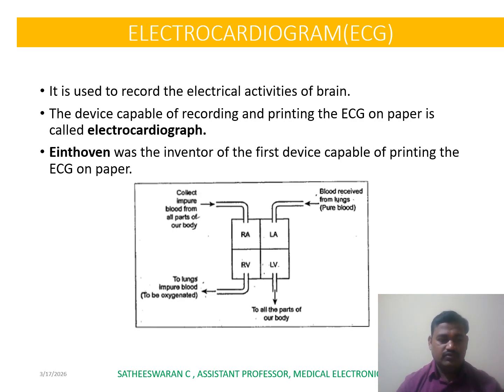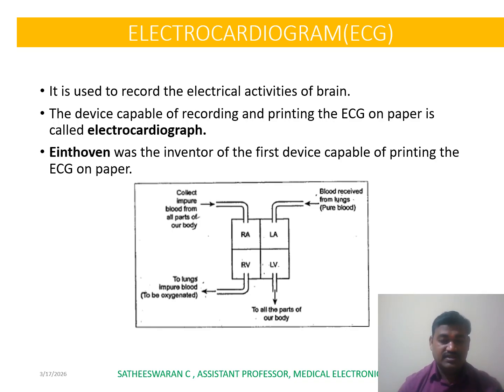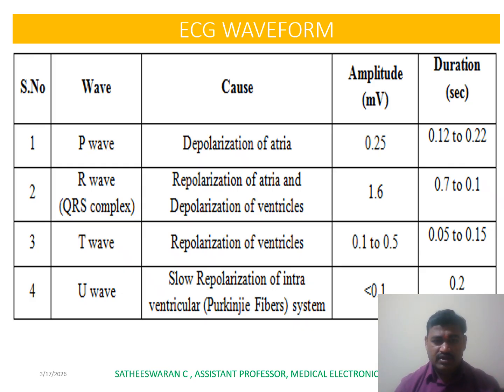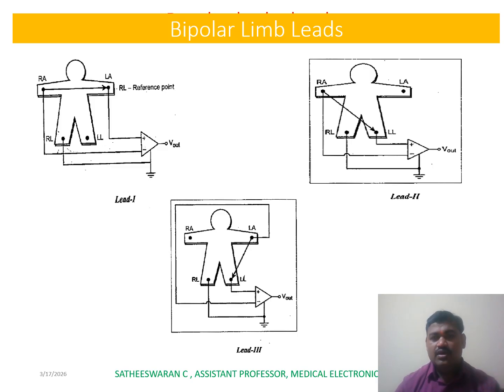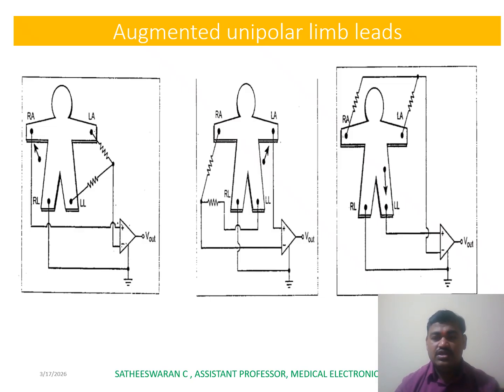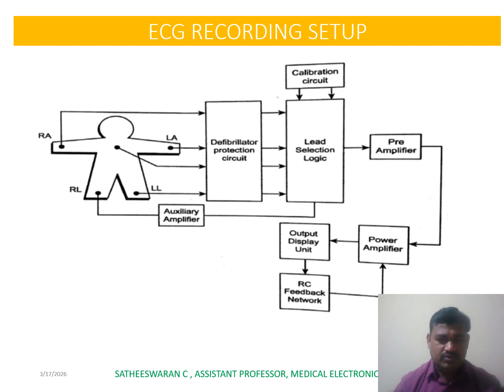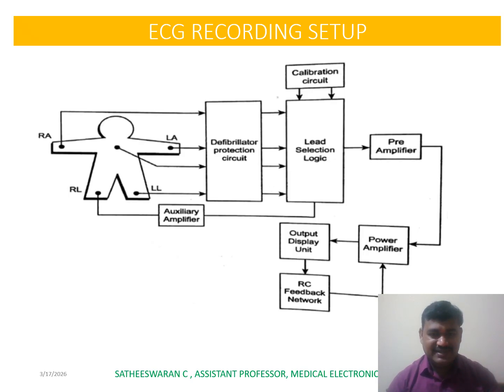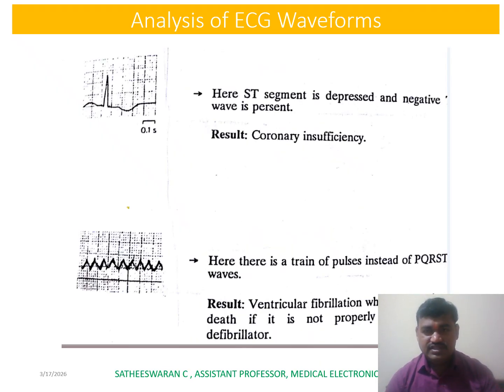Cardiac Equipment- Electrocardiogram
ECG waveform,ECG lead system , ECG recording method , Normal and abnormal waves